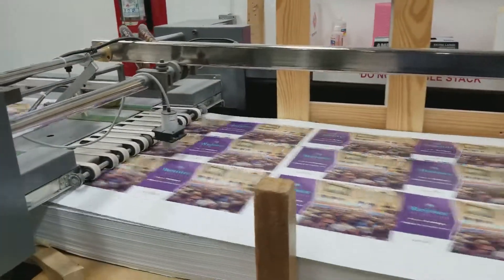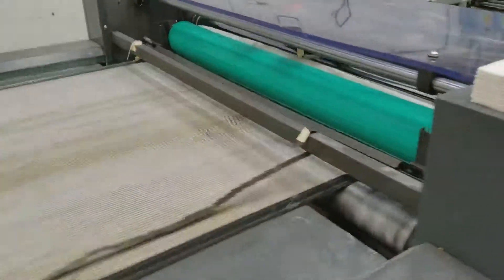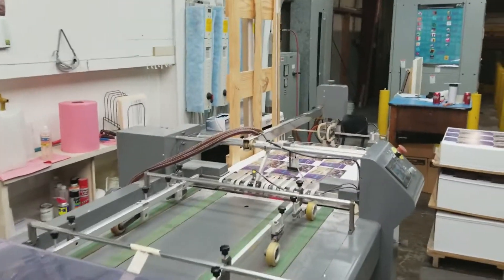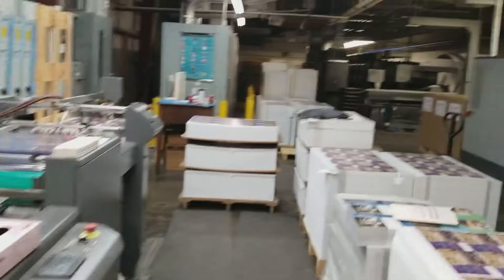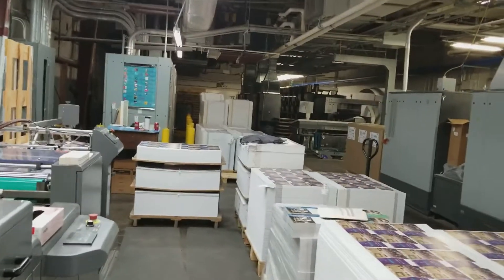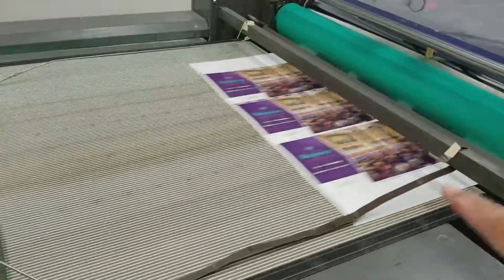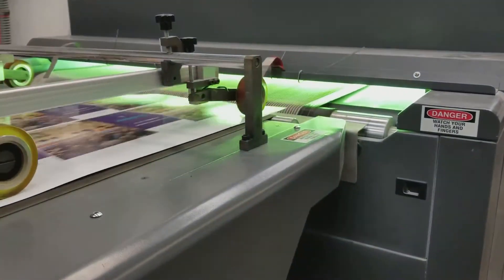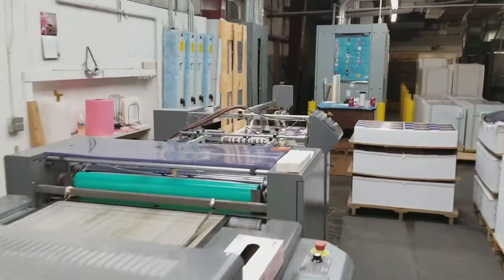Tec Lighting UV Coater